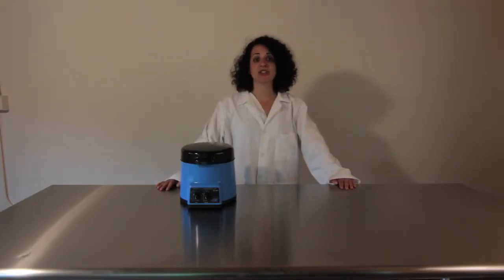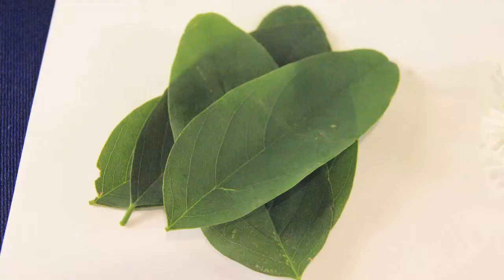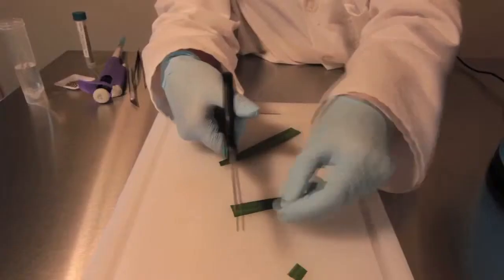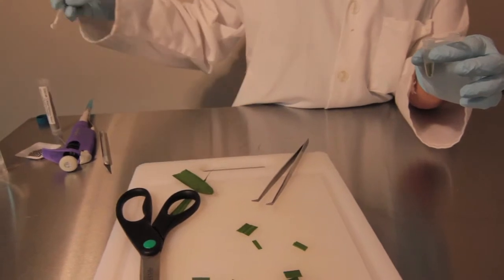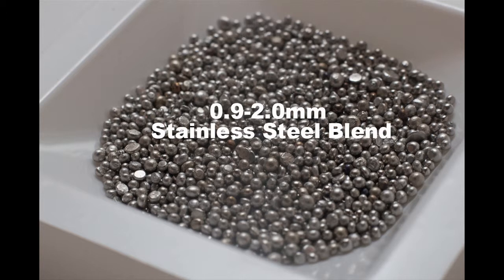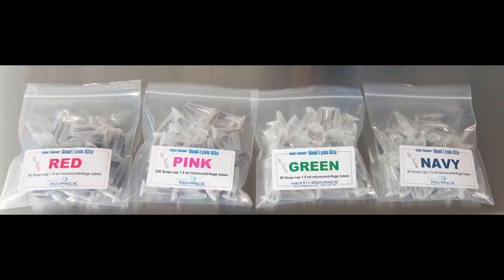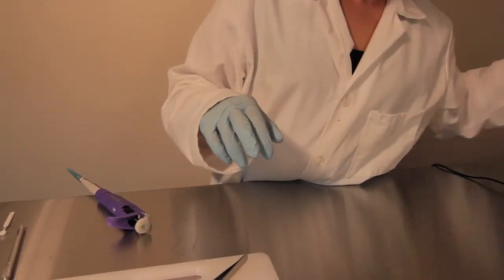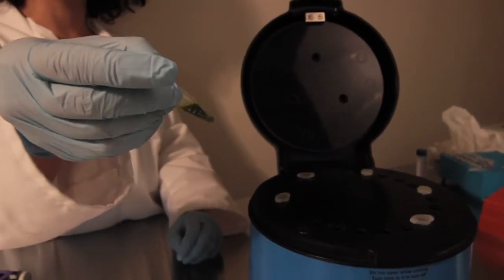Homogenizing Plant Samples in the Bullet Blender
This movie gives instructions and suggestions to help achieve successful homogenization of plant samples (leaves, fruit, roots, etc).